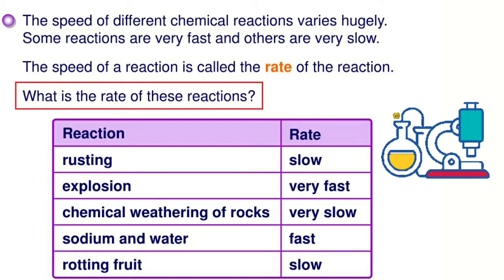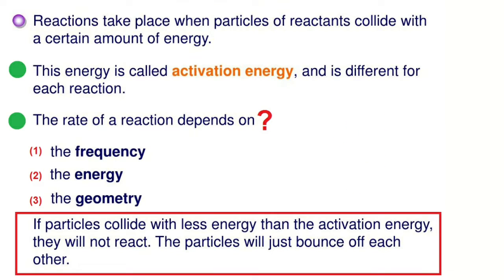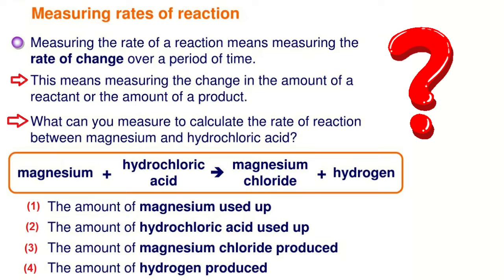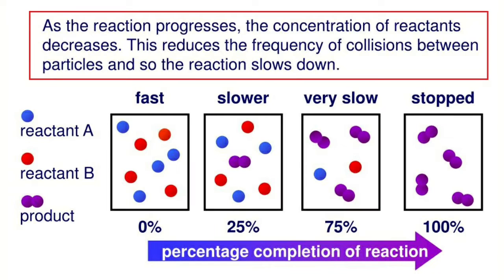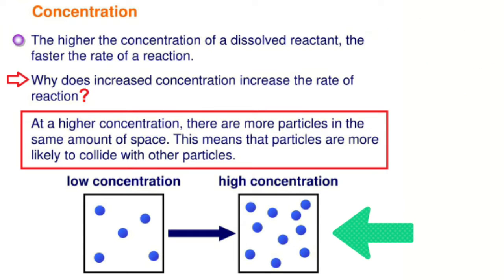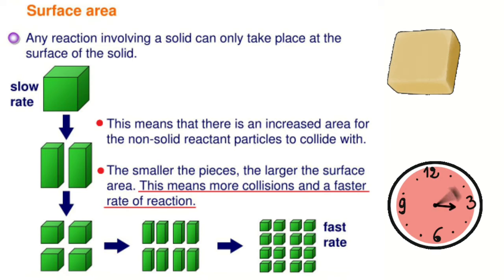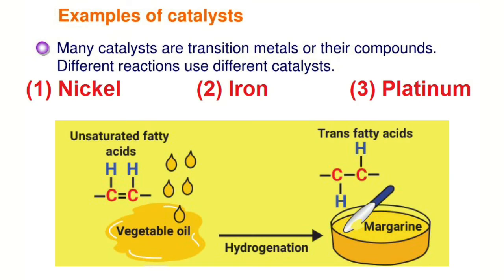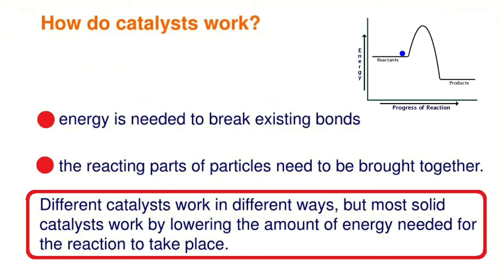RATE OF CHEMICAL REACTION l CHEMISTRY l SCIENCENEX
- WHAT IS RATE OF REACTION?
- ACTIVATION ENERGY
- MEASURING THE RATES OF REACTION
- FACTORS AFFECTING THE RATE OF REACTION
= TEMPERATURE
= CONCENTRATION
= PRESSURE
= CATALYSTS